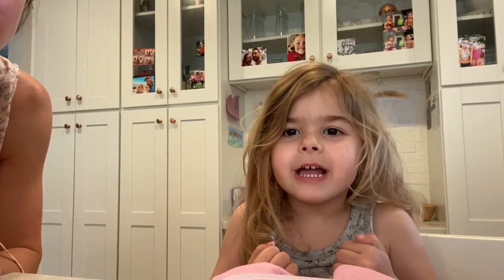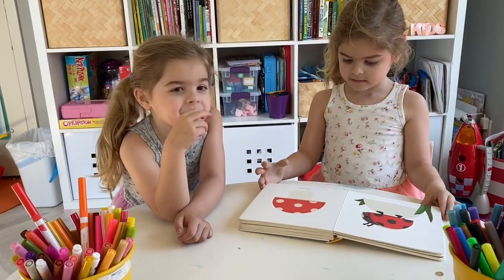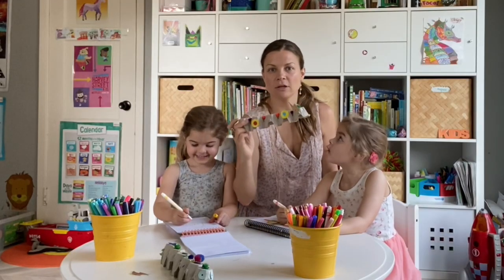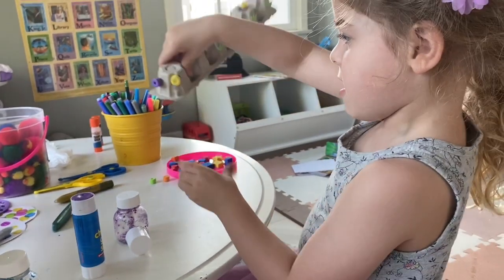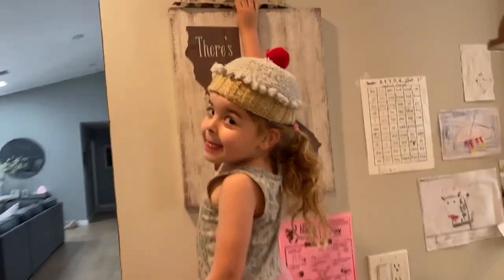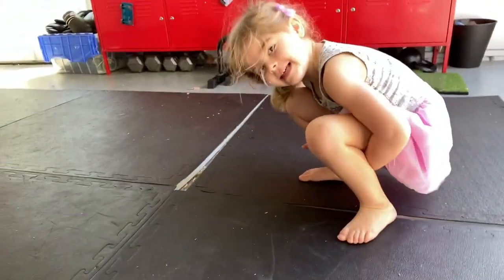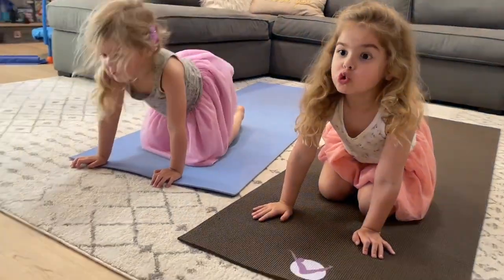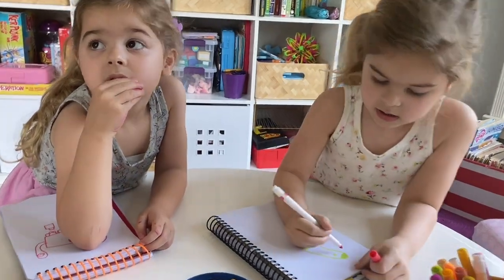LEARN THE ALPHABET - HOMESCHOOL ABC's - Learning the Letter C - The Draven Twins vs. The Alphabet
Hey guys! Get excited!! Episode 3 of HOMESCHOOLED - The Draven Twins vs. The Alphabet is here and it's all about the letter C! Identical twin sisters Lola & Rocky Draven can't wait to learn EVERYTHING about the letter C alongside you with help from big brother Xavier, mom Stephanie, & dad AJ Draven all playing teacher at the Draven Family HOMESCHOOL! In this episode, the twins do a fun craft activity (because C is for Crafts!) and make a caterpillar who goes all around the house in search of words that begin with C. The girls also learn that this letter can be quite tricky because of it's phonetics-- since C makes two very different sounds-- a 'soft C' sounds like an S! And a 'hard C' sounds like a K! As always, The Draven Family comes up with some fun exercises inspired by the letter C during Gym Class! So come along and join the fun as we make learning at home as entertaining as it is educational!

Having trouble with homeschool? We think you landed at just the right place! HOMESCHOOLED with The Draven Family! 2 EPISODES PER WEEK! TUESDAYS & FRIDAYS AT 10am PST! ... For kids, by kids :)

When school was unexpectedly cancelled, parents Stephanie Lemelin & AJ Draven found themselves balancing a new normal that included working from home while also homeschooling their 3 young kids, including son Xavier (first grade) and twin daughters, Rocky & Lola (preschool age!) They went in search of educational and fun videos for kids that were engaging and got them moving, laughing, and also learning... and when they realized there weren't that many options for kids, by kids--- they decided, why not make our own!? Pretty soon this channel was born, with 3 different playlists centered around preschool education, gym class, and extra curricular activities. In this particular series, "The Draven Twins Vs The Alphabet" our favorite, hilarious, and adorable girls learn about each letter in the alphabet and what makes it unique. From learning the sounds each letter makes, to how to write their letters, coming up with what words begin with each letter, as well as creating art inspired by the letter of the day, and learning fun fitness moves inspired by that letter... these girls do it all with tons of fun and flair! With their sparkly, adorable personalities, and positive, exciting, and creative ways in which learning the ABC's are introduced, each episode of HOMESCHOOLED is its own fun learning adventure!

In this episode, identical twins Lola & Rocky Draven learn about the letter C! You will laugh and learn the whole time! And maybe even get moving when it's time for gym class!

Special shout out to @YellowHeartPhotography for the awesome thumbnail pic from when the Draven Twins were featured showing off the spunky clothing line @IceCreamCastles - too cute!!